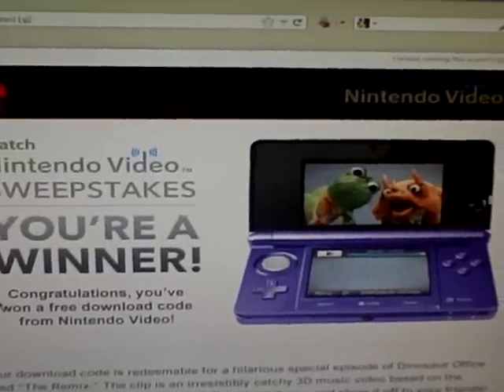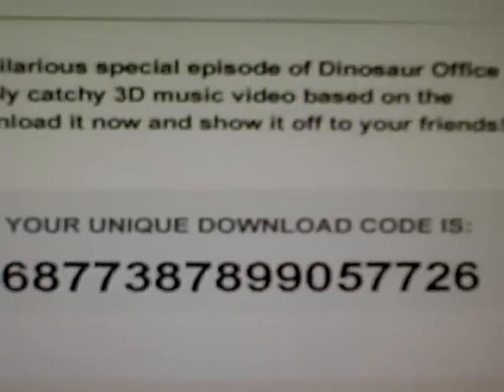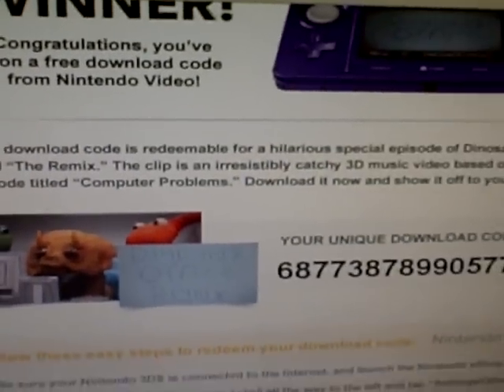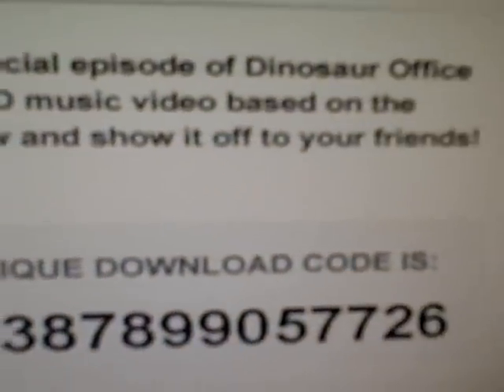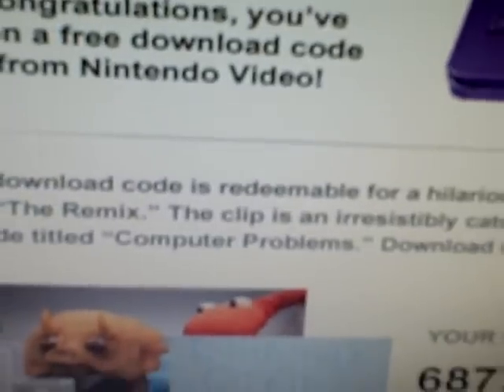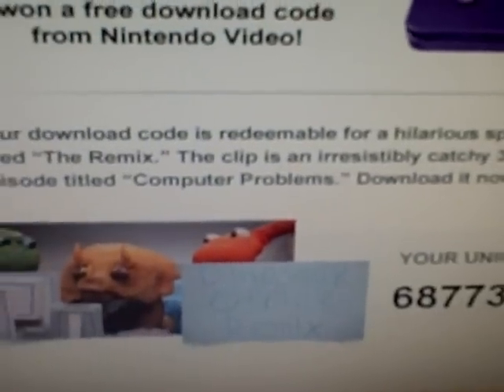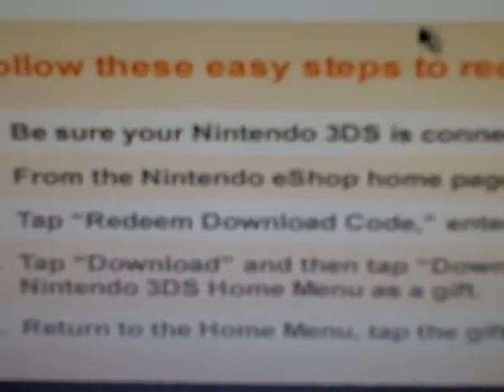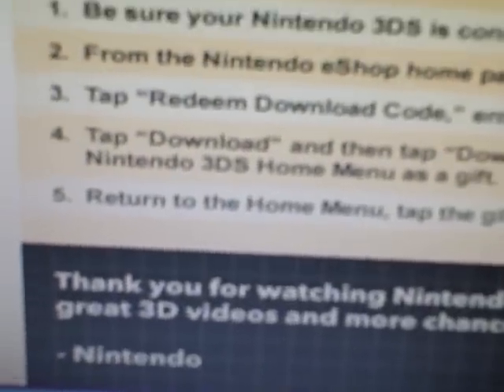How To Enter A Download Code On A Nintendo 3DS System (eShop)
*NO CODES GIVEN OUT IN THIS VIDEO! TUTORIAL ONLY! - I DON'T KNOW WHY SOME PEOPLE THINK I'M GIVING THEM FREE CODES; STOP IT.*

This is a video instructing you how to enter a download code on a Nintendo 3DS system through the "eShop" application/feature. The video of "Dinosaur Office: The Remix" is on my channel, also, so check it out if you want to!  =D